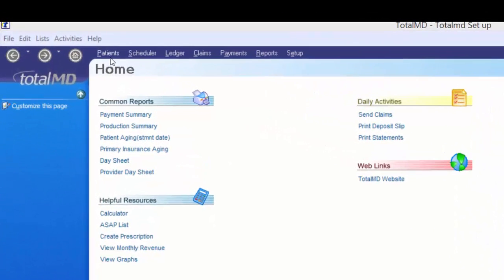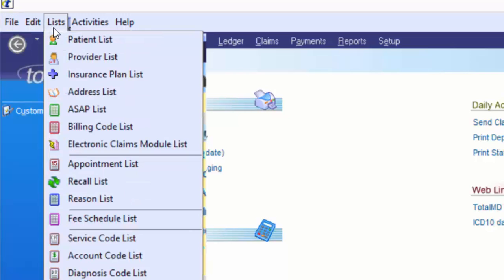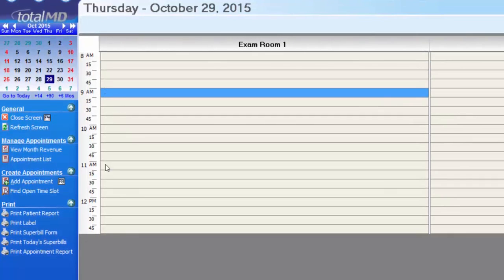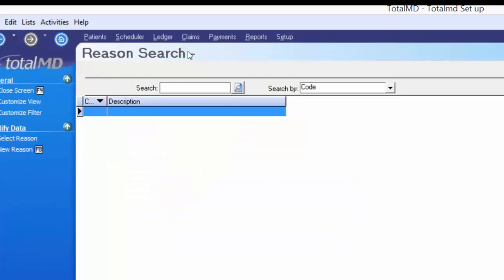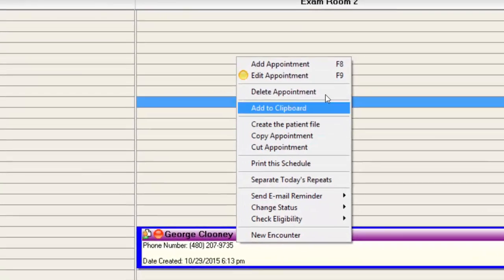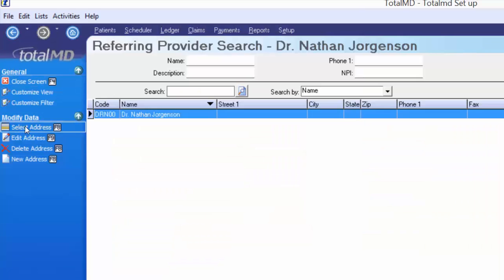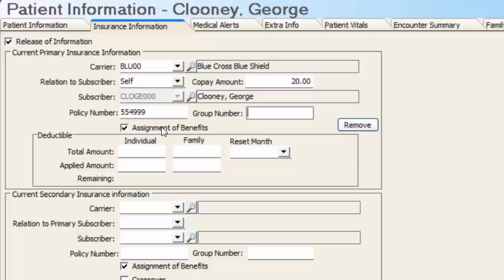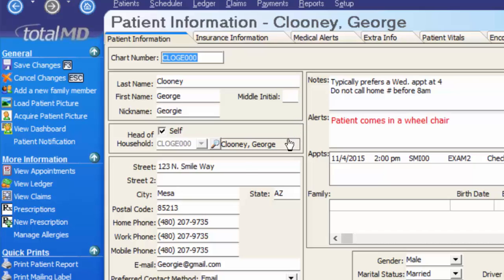TotalMD Practice Management Video #2, Navigation, Scheduler, Patient Creation, & Insurance Plans